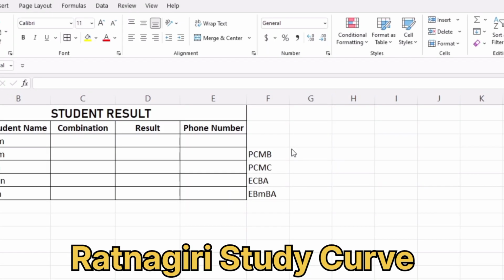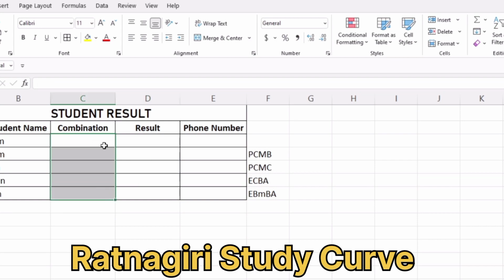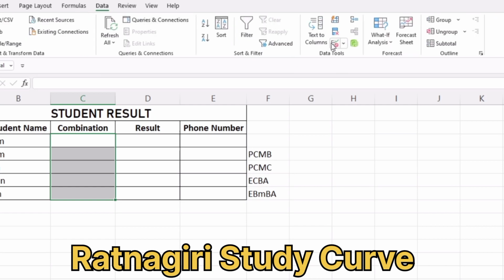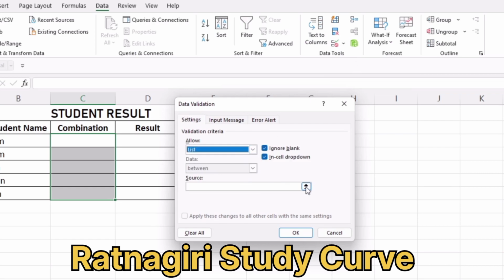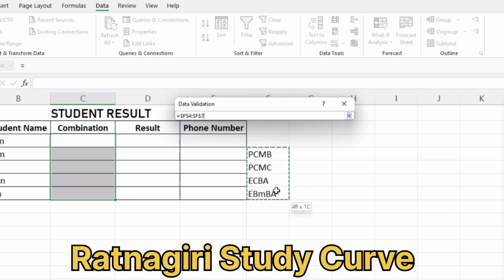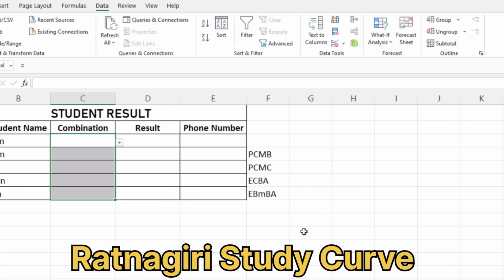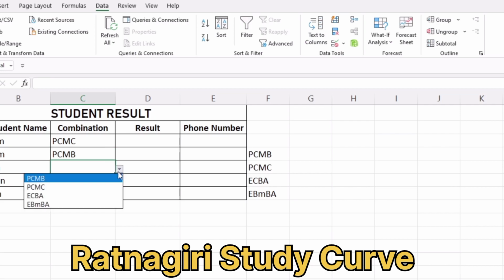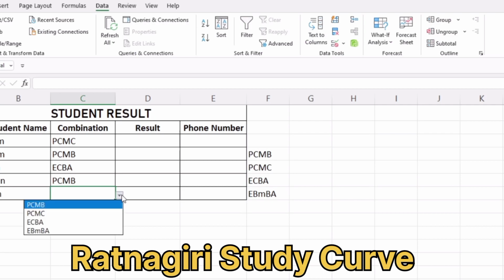Drop-down list in Excel....